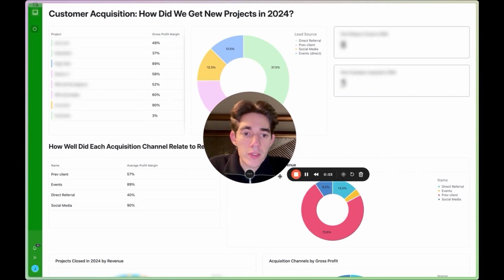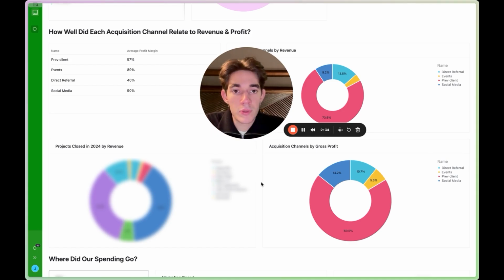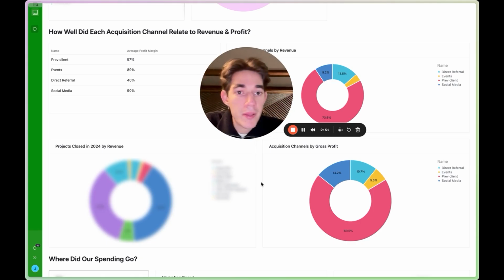The key change that can make your business 10x | #324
If you’re kind enough to watch my videos: firstly, thank you. Secondly, I hope you get something out of it.

About me:
1) I’ve run a software company for 3 years
2) I record every day
3) I love what I do

If you want to join the Minthouse talent network (for contractors),